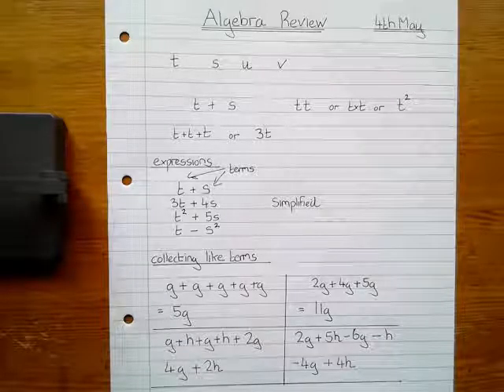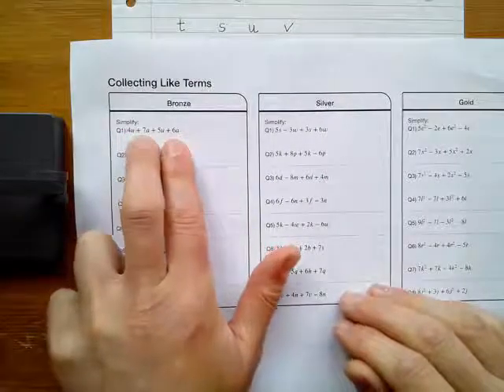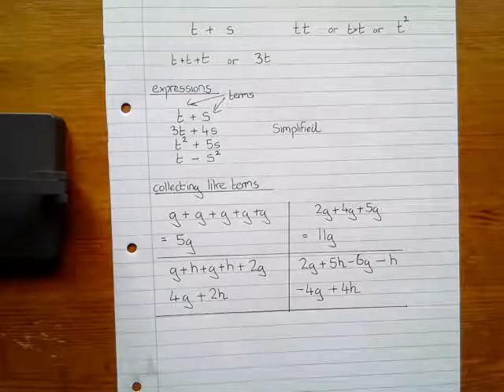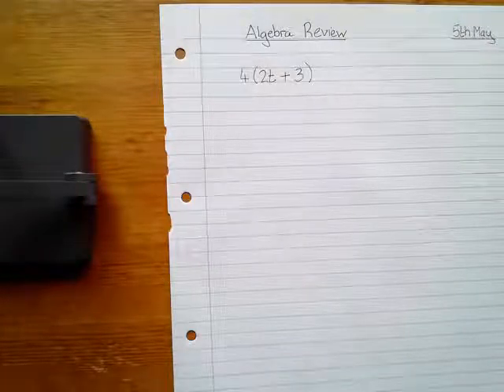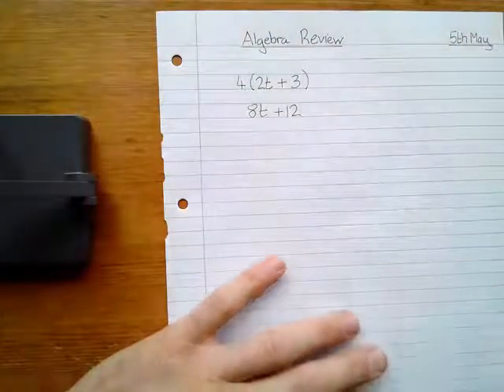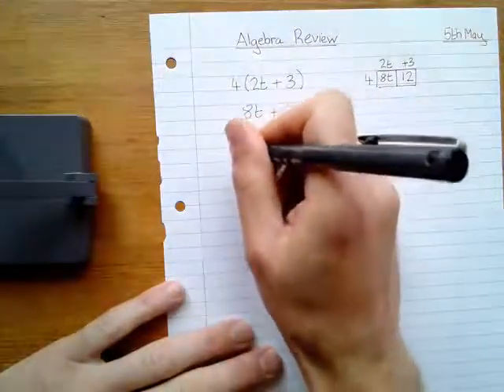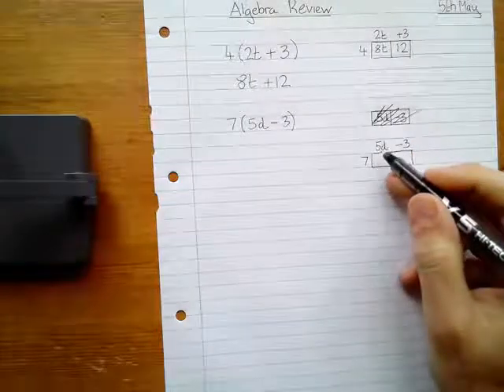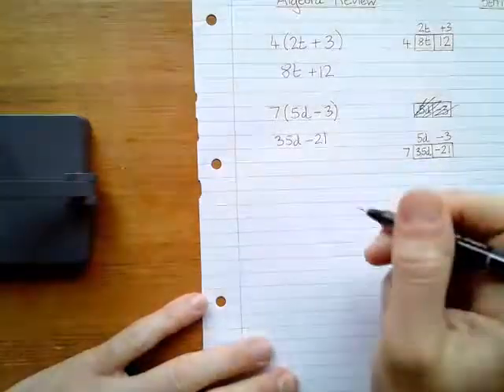Tuesday 5th May Lesson